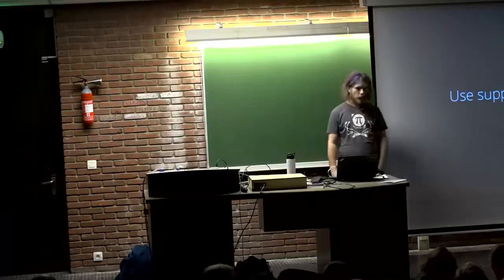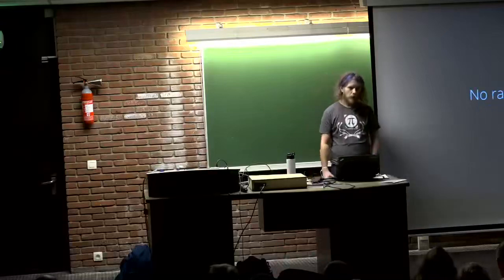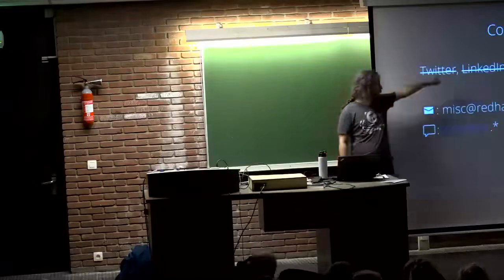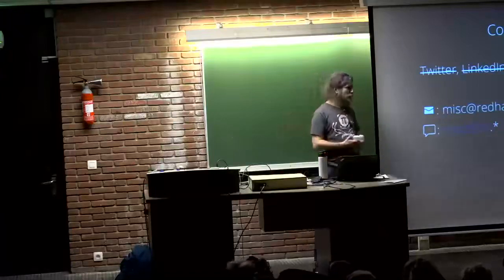Desktop security, keeping the key to the castle safe